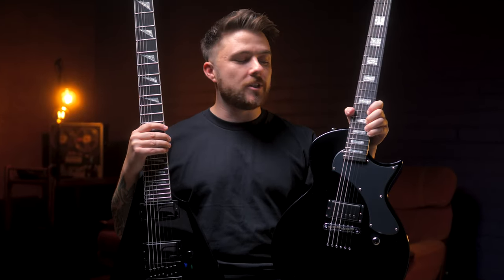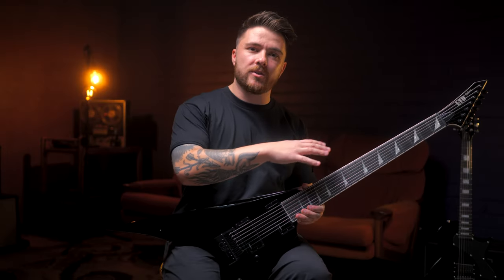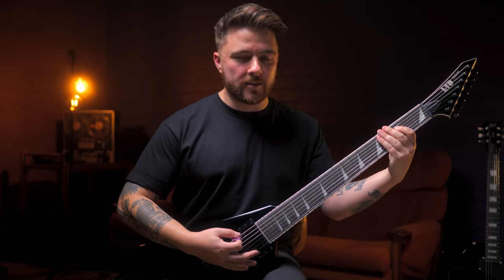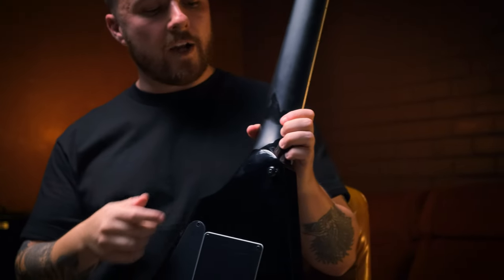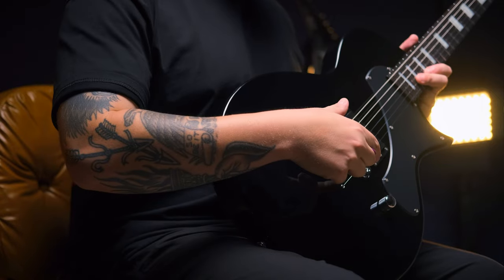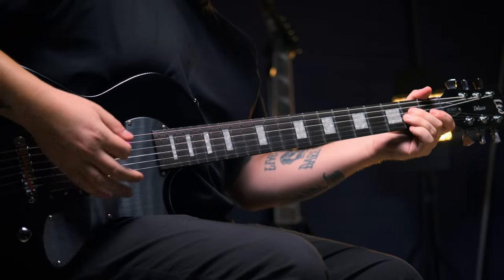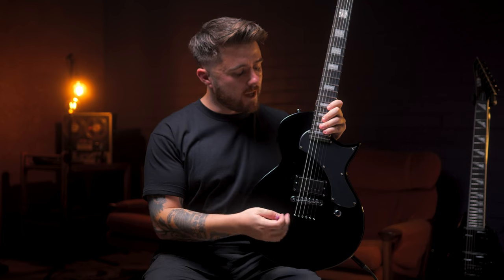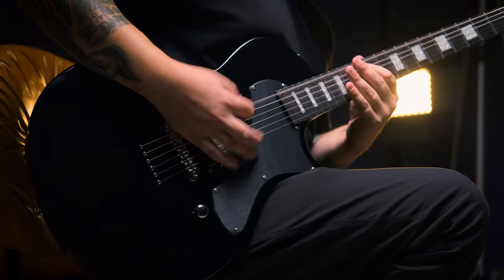Tim's ESP LTD 2024 Guitar Picks 🔥🔥 Arrow 1007 Baritone & EC-01FT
The 2024 Range of ESP LTD has landed and we're stoked to have our buddy Tim from ESP Guitars Australia back in to showcase a couple of his favourites: the Arrow 1007 Baritone and EC-01FT.

Mannys Music, located in Australia.

Mannys acknowledges the Wurundjeri people, the Traditional Custodians of the land on which we film. We pay our respect to the Elders both past and present of the Kulin Nation and extend that respect to all First Nations peoples.